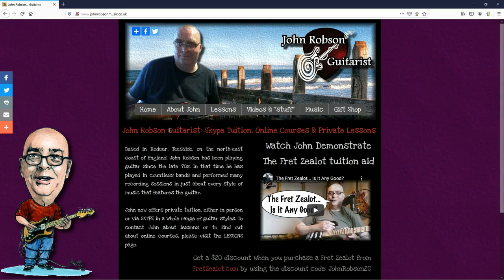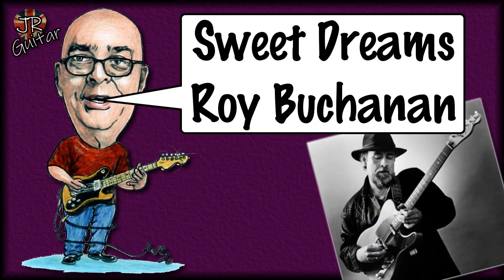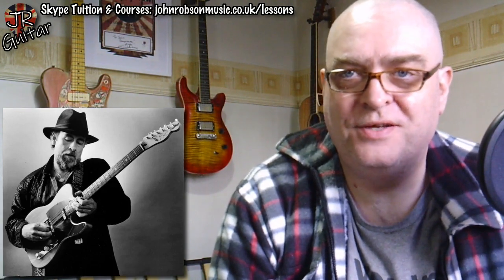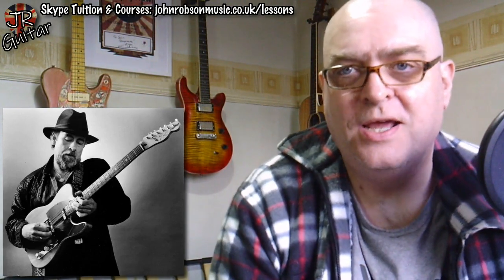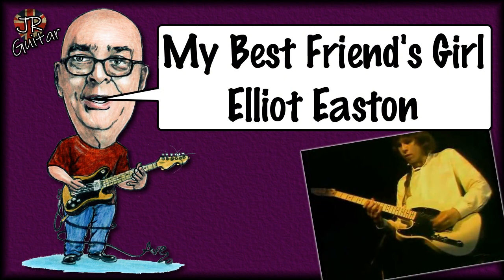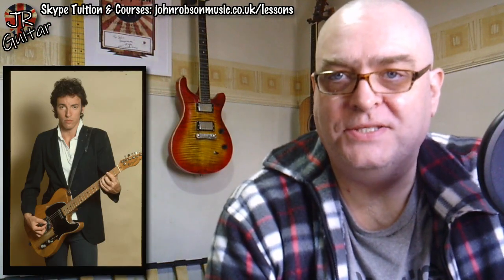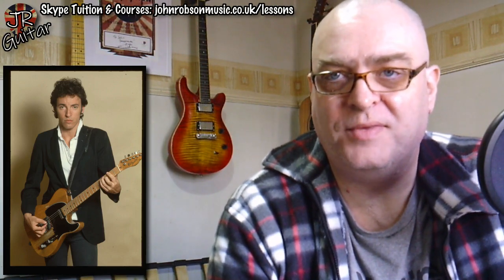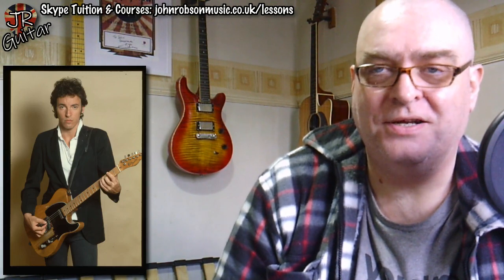5 Definitive Telecaster Tones